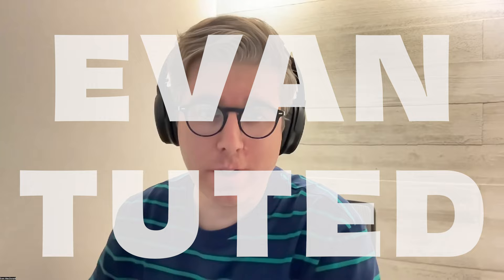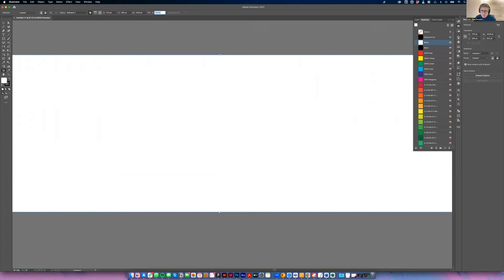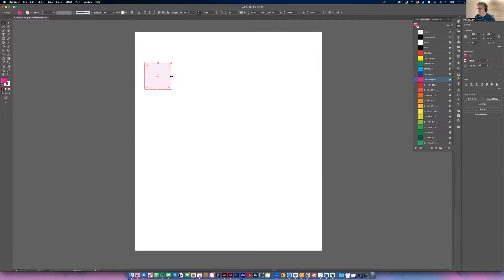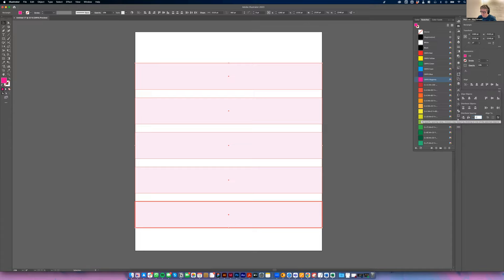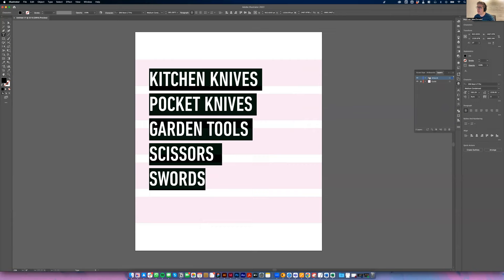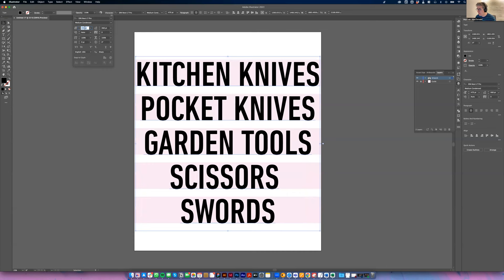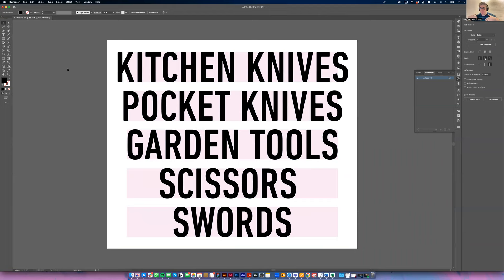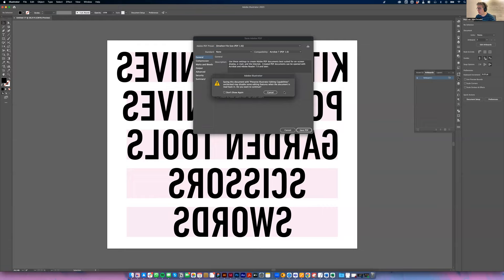How to make a window painting guide in adobe illustrator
This is just the beginning of whats possible in the new software from Adobe Systems Incorporated. Enjoy responsibly.